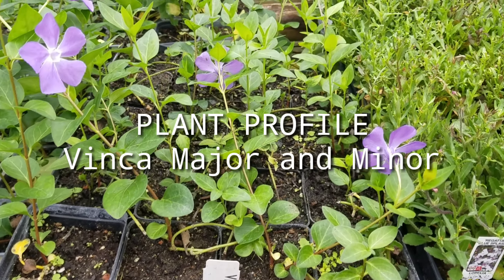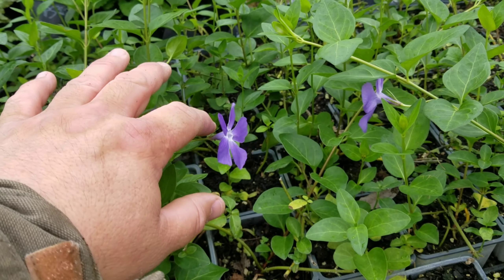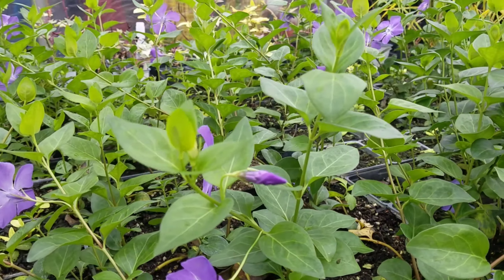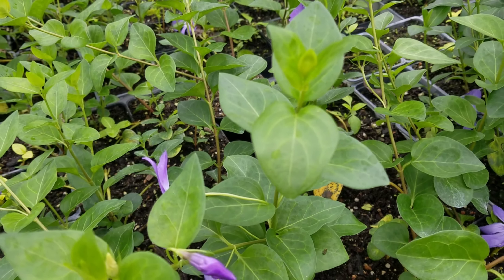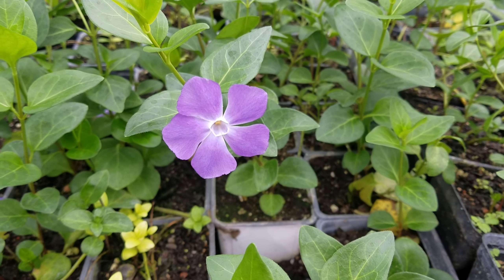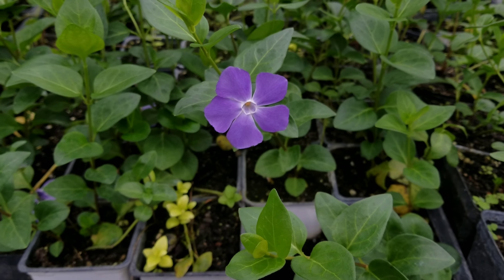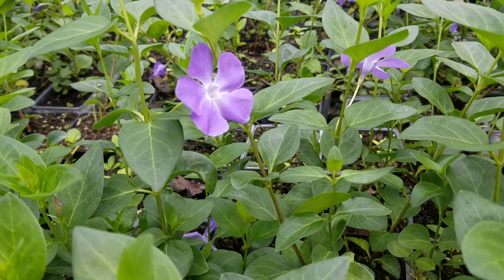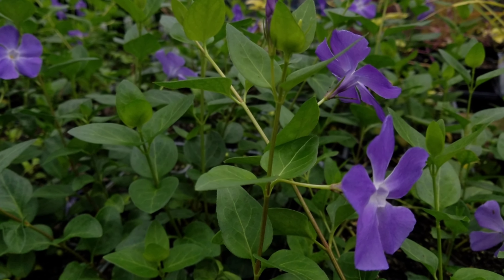PLANT PROFILE, Vinca Major, Vinca Minor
Zach Zezulka gose over Vinca Major and Vinca Minor

Vinca Major and Minor are a perennial ground cover that has blue to purple blooms.  It needs well drained soil semi fertile ground.  Prepare soil with compost and fertilizer and plant 9" to 12" apart. This plant is deer resistant,  Vinca Major is a ground cover that grows about 10" to 12" tall.